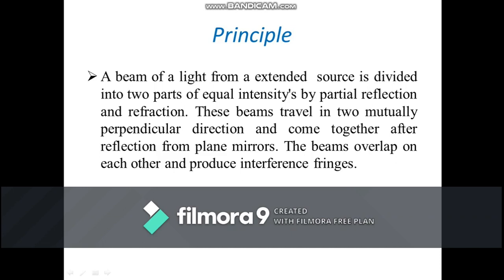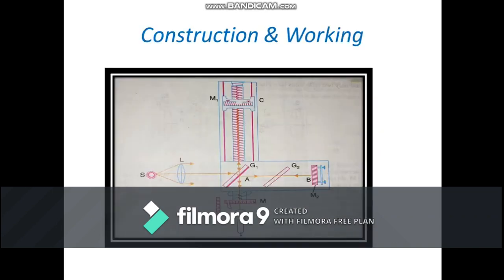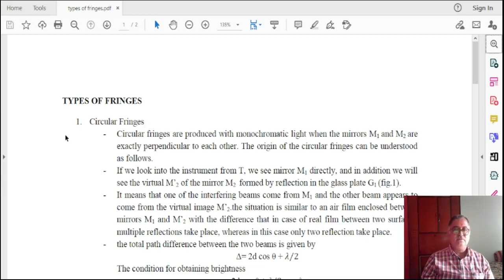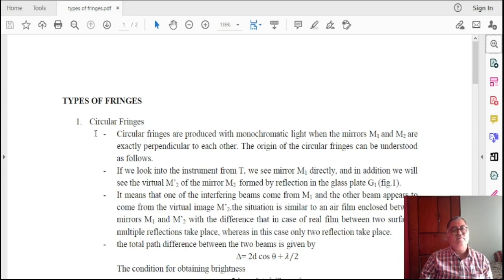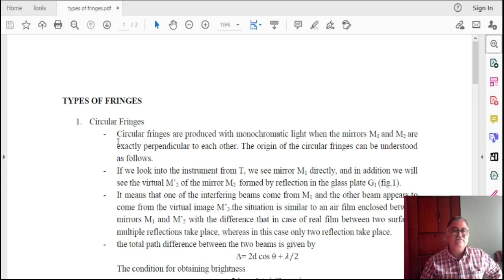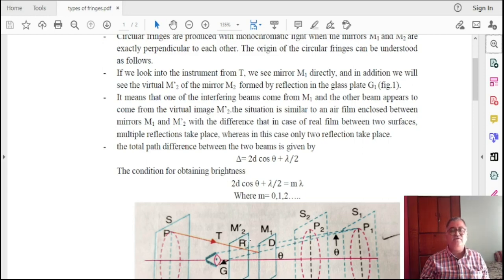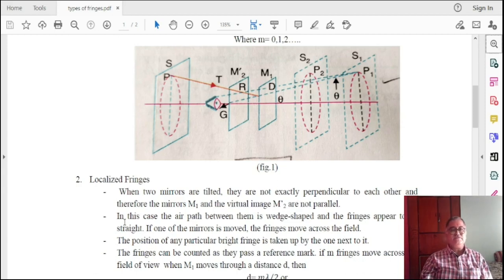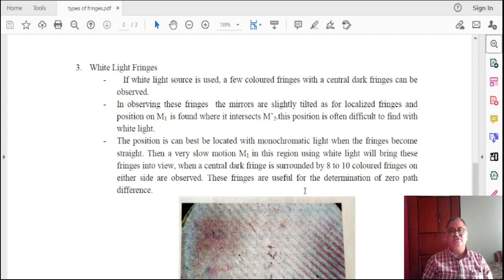LECTURE- 12 CHAPTER - 2 (Interference)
SEM.-II

LECTURE- 12
CHAPTER - 2 Interference